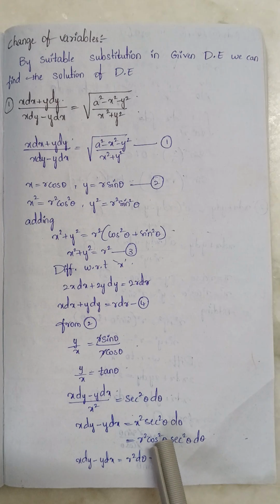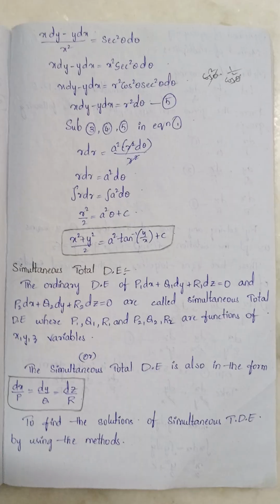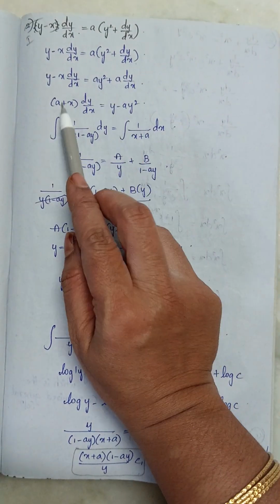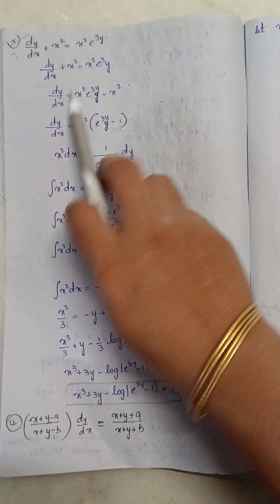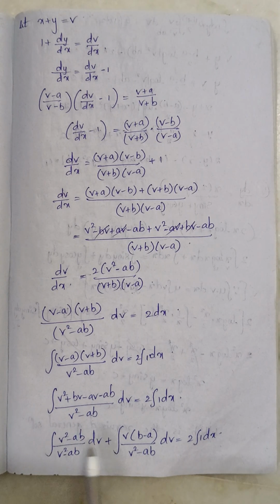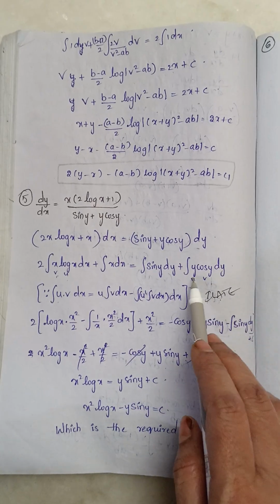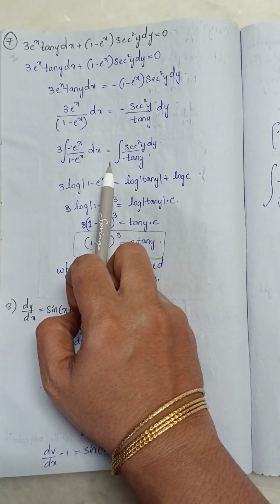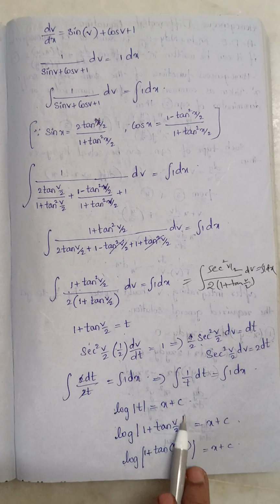Class 8:Change Of Variable|Variable Seperable method|DE|bsc|maths|sem1|ku